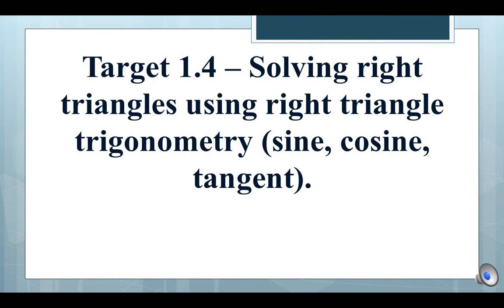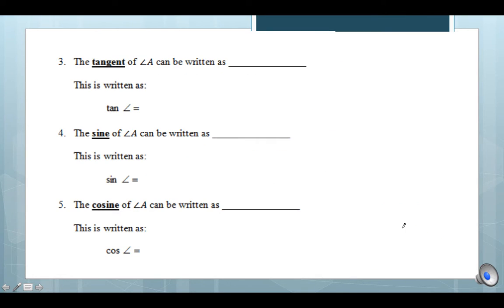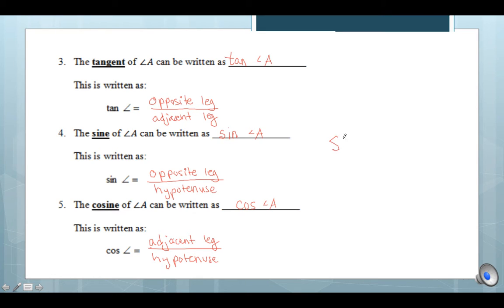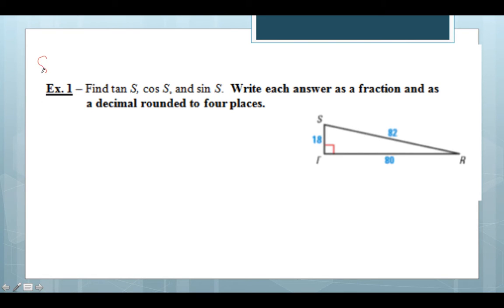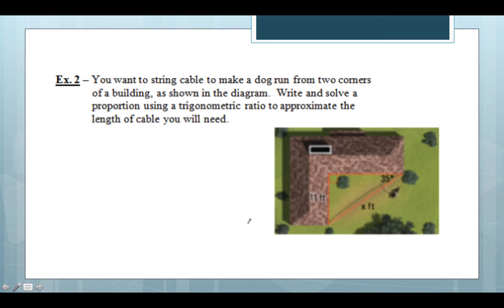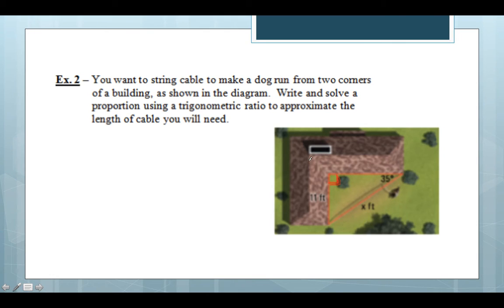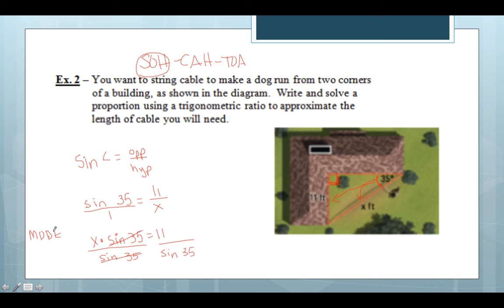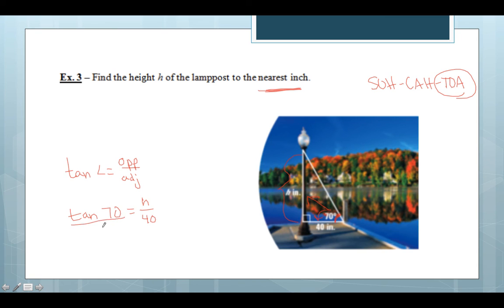Geometry Target 1.4 Video - Apply Trig Ratios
This video introduces students to solving right triangles using trig ratios.